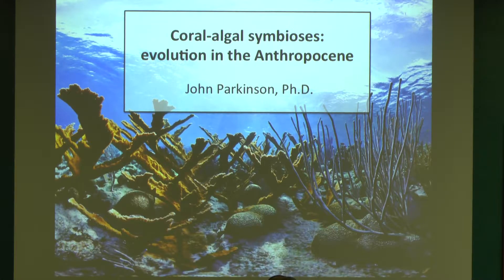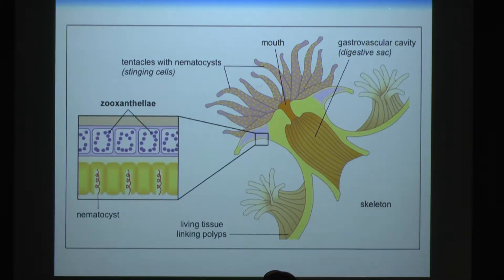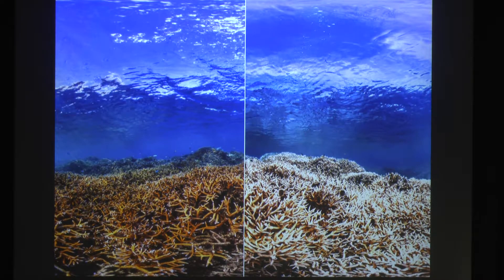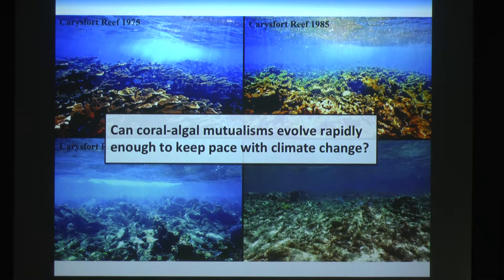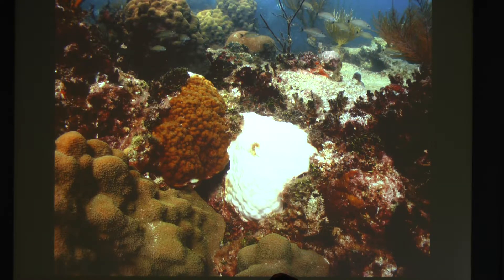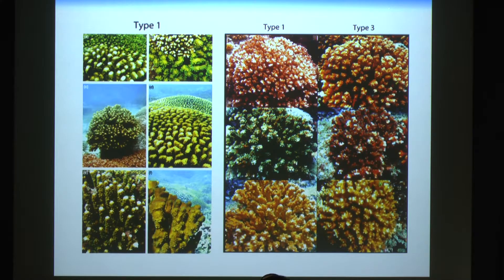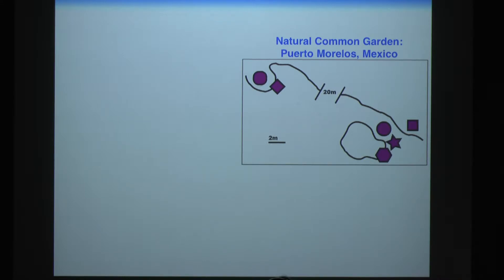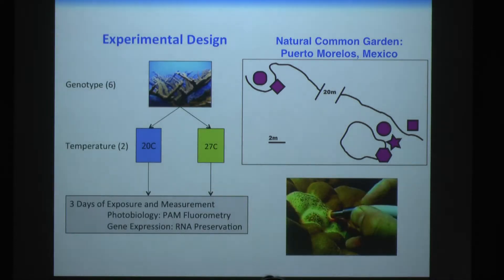Dr. John Parkinson, University of South Florida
Coral-algal symbioses: evolution in the Anthropocene

Abstract: Rising sea surface temperatures represent an existential threat to coral reef ecosystems. Heat stress can disrupt the beneficial partnership between corals and micro-algae, causing bleaching and death. And yet, such symbioses have persisted since the Jurassic period. Will corals and their symbionts be able to adapt quickly enough to survive modern climate change? I use a combination of field work, lab studies, and genomic techniques to address this question, with the goal of informing coral conservation and restoration efforts.